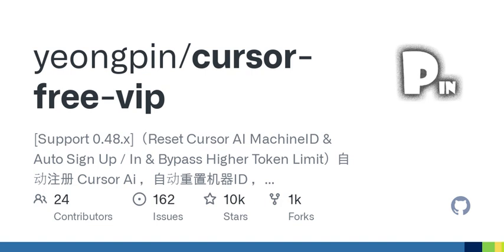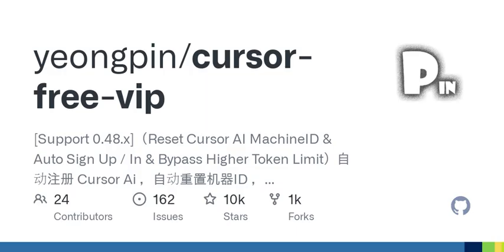GitHub - yeongpin/cursor-free-vip: [Support 0.48.x]（Reset Cursor AI MachineID & Auto Sign Up / In...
[Support 0.48.x]（Reset Cursor AI MachineID & Auto Sign Up / In & Bypass Higher Token Limit）自动注册 Cursor Ai ，自动重置机器ID ， 免费升级使用Pro功能: You've reached your trial request limit. / Too many fr...